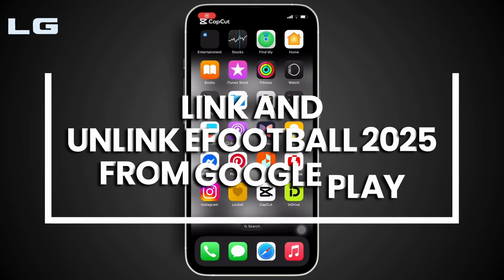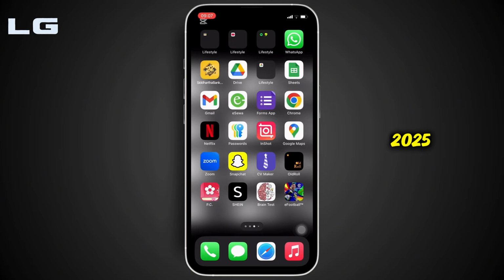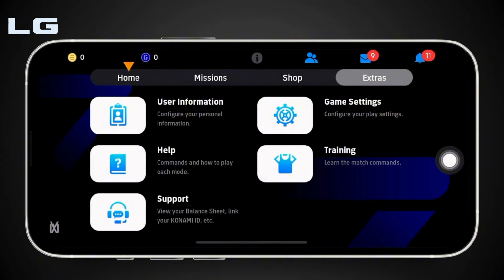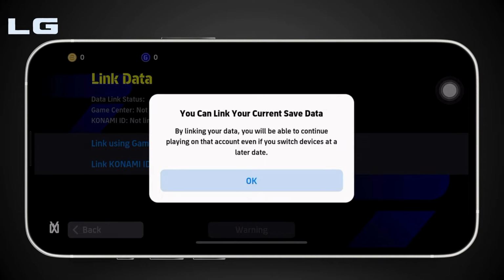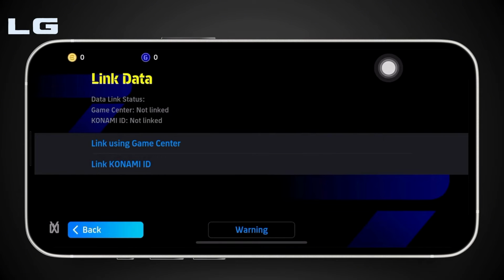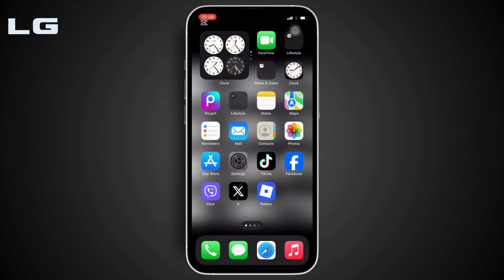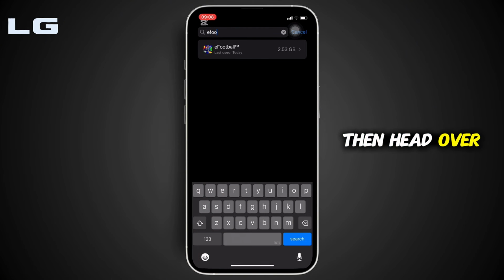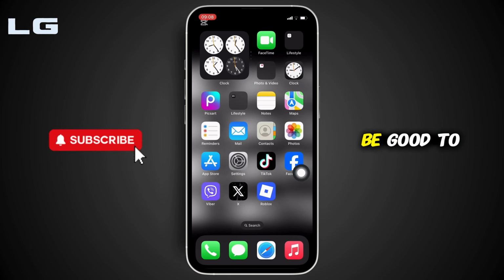How to Link and Unlink efootball 2025 From Google Play (Full Guide)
Need to link—or unlink—your eFootball 2025 data from Google Play? This video is your step-by-step guide to connect your progress, switch accounts, or safely detach the link without losing any coins, GP, or Dream Team players.

Timestamps
0:00 Introduction
0:10 How To Link & Unlink eFootball 2025 From Google Play